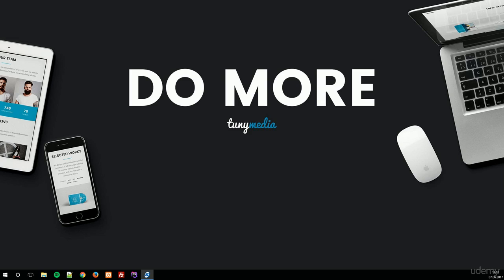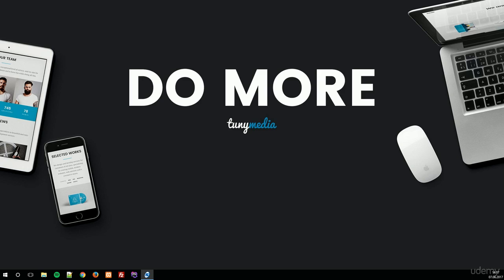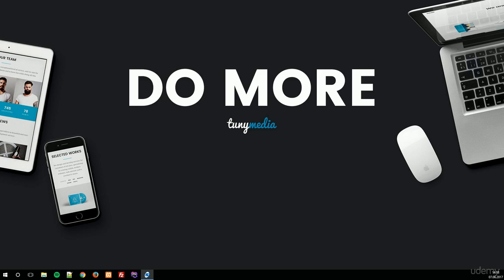WP Plugin Development Build your own plugin! Udemy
section 1:intro:basic about word press and plugins.